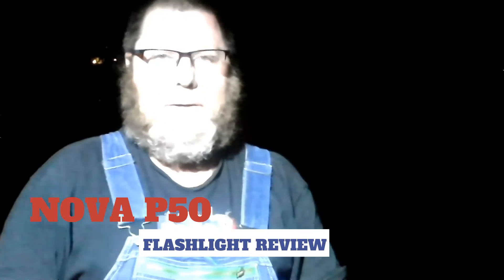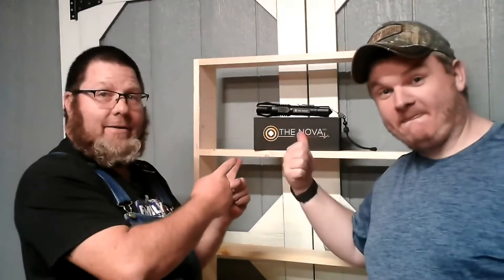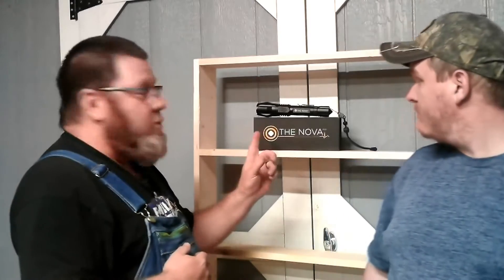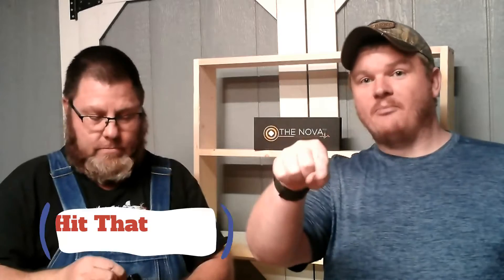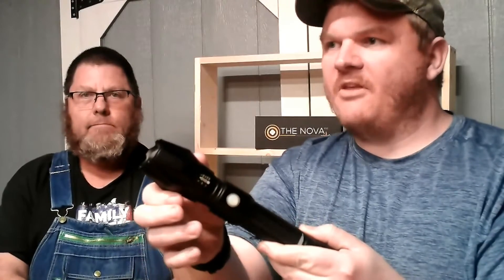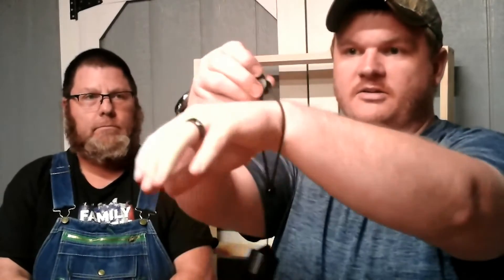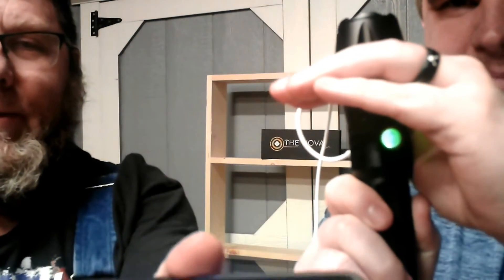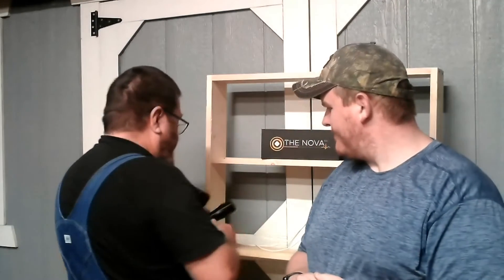Nova P50 Flashlight, the ultimate flashlight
Welcome to JOCO Outdoors. In this video we are going to reveal and review the features and benefits of The Nova P50 by Lone Survivalist. A big thanks goes out to them for sending us this AWESOME flashlight to try out! How AWESOME is it? Watch the video and find out. Thanks again for watching

Here is a link to this AWESOME flashlight. Go check it out